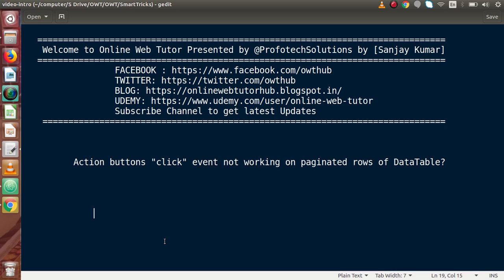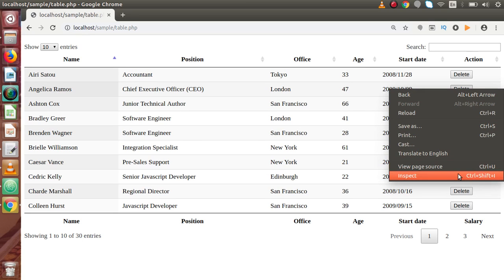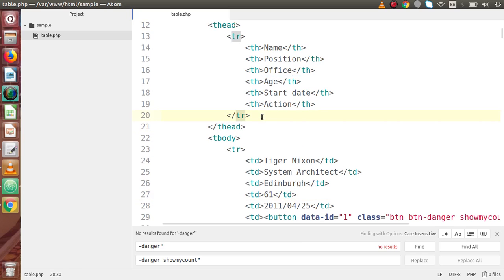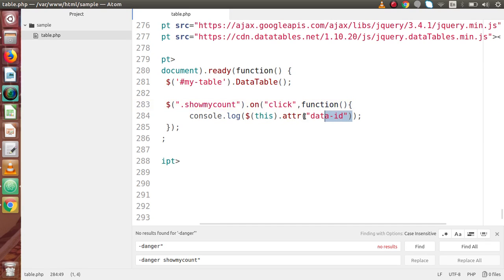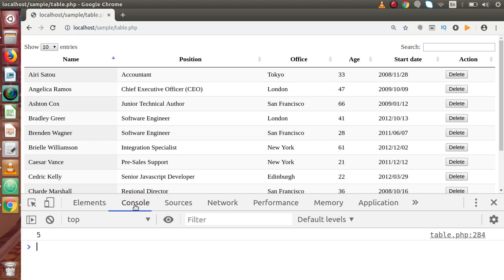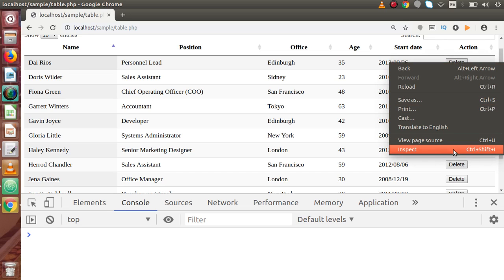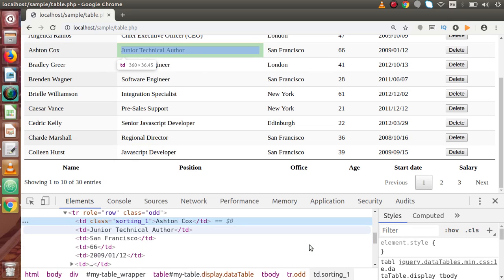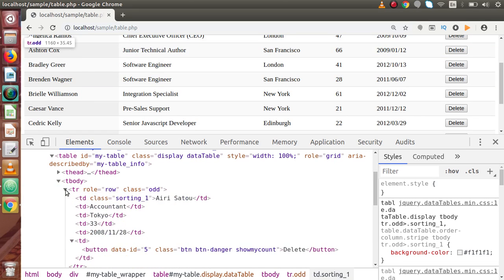Action buttons "click" event not working on paginated rows of DataTable?